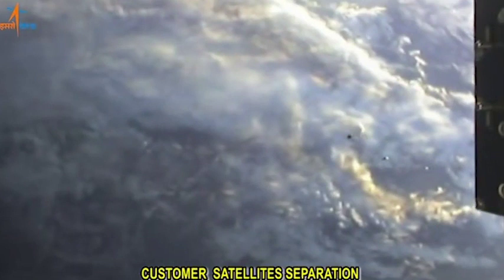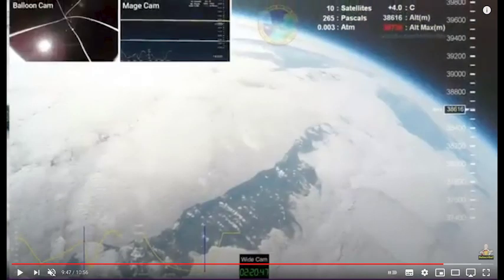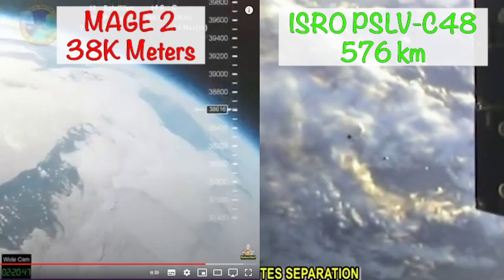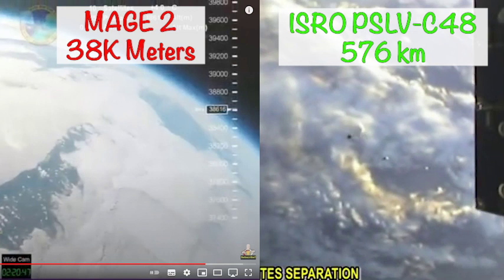Parachutes on Satellites?! Wait a minute....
And it keeps getting weirder. In part 1, we watched a satellite seemingly disappear under cloud cover. Now, watch as a second satellite goes in and out of the clouds, a third satellite deploys a parachute and we compare the detail in the cloud cover at 576 KM to the complete lack of detail at 38k meters.

No, I'm Brandon Toy, flat earth researcher and all-around skeptic of establishment media and authority. Join myself and dozens of other researchers as we navigate the land mines the technocrats and wanna-be authoritarians bombard us with. Topics change form day to day and include:

- The Shape of the Earth
- Debunking Propaganda and "Official Authoritarian Sources"
- Alternative History
- Laughing at NASA
- Whatever else myself or the panel brings to the table.

All are welcome, regardless of your beliefs, experience, shape, politics, etc. Join on Discord form 5:05 - 8PM EST (New York) here:

Bring your arguments, evidence and body armor!

Consider Supporting the Channel:

Coinbase: 3CZ5ZfNQx5NHc1yRXymwseoejA2eMzzMRc